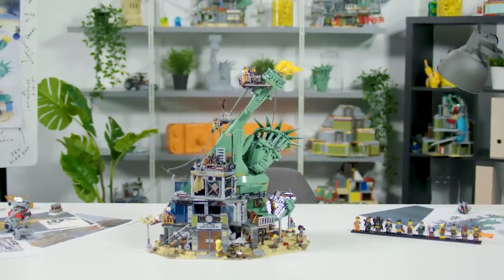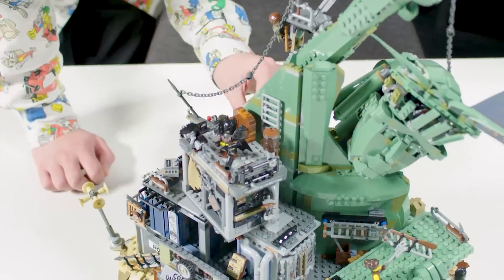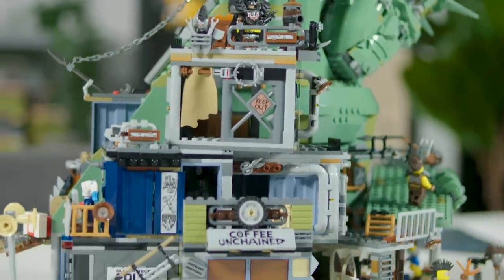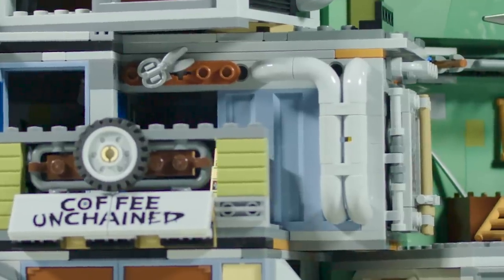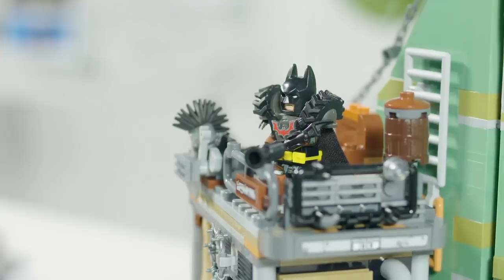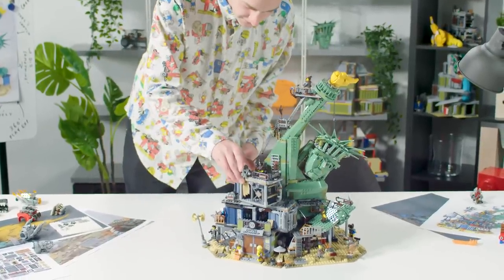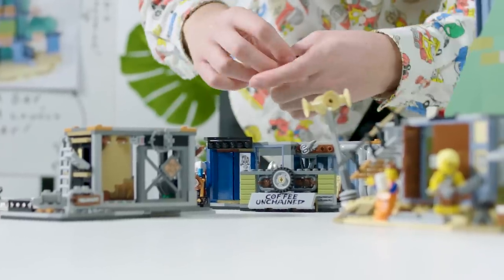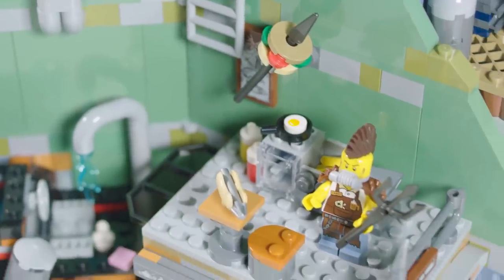Welcome To Apocalypseburg - THE LEGO MOVIE 2 - 70840 Designer Video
LEGO designer review of the amazing 2019 LEGO Movie 2 Welcome To Apocalypseburg set 70840 - Release date February 1st! This creative toy includes 12 new THE LEGO MOVIE 2 minifigures: Emmet, Lucy, Batman, Scribble Cop, Harley Quinn, Green Lantern and more! This huge Apocalypseburg construction toy has removable modules for easy play and features a section of the Statue of Liberty, café, Scribble Cop's office, armory, barber's/tattoo parlor, Lucy's hideout, Fuse's workshop, rooftop diner, gym, spa and more! LEGO Designers: Justin Ramsden, Mike Patton, Ruth Kelly.

This creative toy includes 12 new-for-January-2019 THE LEGO® MOVIE 2™ minifigures: Emmet, Lucy, Batman™, Scribble Cop, Harley Quinn™, Green Lantern™, ’Where are my pants?’ Guy, Larry the Barista, Chainsaw Dave, Mo-Hawk, Roxxi and Fuse, plus a rat figure.
This huge Apocalypseburg construction toy has removable modules for easy play and features a section of the Statue of Liberty, café, Scribble Cop's office, armory, barber's/tattoo parlor, Lucy's hideout, Fuse's workshop, rooftop diner, gym, spa and more!

The Statue of Liberty section of this THE LEGO® MOVIE 2™ playset features a buildable torch, opening Lady Liberty head with a chill-out room including a buildable telescope, and 3 lookout platforms.

The Coffee Unchained café features a service counter, cash register, buildable coffee machine with 2 coffee pumps, table and seat, and an outdoor table with a parasol and 2 seats.
Scribble Cop's office features an opening jail door and chair-kicking function.

Armory features a mannequin, goggles, 3 minifigure helmet elements and 2 buildable weapons.
Barber’s/tattoo parlor features a barber’s chair, buildable tattoo machine and hair-cutting tool elements.

Lucy’s hideout features a buildable bed with a secret compartment containing various fun elements including a love letter from Batman™. The room also features weapon storage and assorted elements including new-for-January-2019 barbed wire.

The removable roof of Lucy's hideout has a buildable seat, engine truck front and water tower.
Fuse’s rooftop workshop features a buildable tool chest with a buildable fire extinguisher.
Rooftop diner features a buildable oven, table and condiment dispensers, plus V8 engine deep-fat fryer, frying pan and food elements.

Train-carriage-shaped gym features a buildable punching bag with alien invader decoration and a weightlifting bench.

Truck-shaped spa features a buildable hot tub and shower.

This THE LEGO® MOVIE 2™ toy building set also includes Chainsaw Dave’s surfboard rack with 2 surfboards, lookout area with a buildable telescope, an opening sewer and various ladders.
Weapons for THE LEGO® MOVIE 2™ characters include Lucy’s crossbow.

Accessory elements include Emmet’s 2 coffee mugs, Lucy’s quiver, plus 6 new-for-January-2019 Skeletron head elements (1 as a basketball; 1 on a signpost; 1 as engine decoration; 2 as hair mannequins; and 1 on the armory mannequin).

Recreate fun-packed scenes from THE LEGO® MOVIE 2™ with this awesome Statue of Liberty toy.

This new-for-January-2019 toy measures over 20” (52cm) high, 19” (49cm) wide and 12” (33cm) deep.

Welcome to the official LEGO channel where everything is awesome! This is the home of all your latest LEGO movies, animations, series, and mini-movie from your favorite LEGO themes such as LEGO NINJAGO, LEGO Star Wars, The LEGO Batman Movie, LEGO Minecraft, LEGO Marvel Super Heroes, LEGO DC Super Heroes, LEGO City and much more to come in exclusive episodes and stop motion videos.

What else? Of course, your weekly LEGO Shows such as REBRICKULOUS, Beyond the Instructions, and a lot of LEGO songs and LEGO movie trailers. You can also be the first one to discover our cool new sets with the LEGO Designer videos for upcoming exclusive LEGO sets.

Produced by the LEGO YouTube Lab team (Victor Potrel, Natasha Moses, Natalie Steiner) and edited by David Lowe from the LEGO Group.